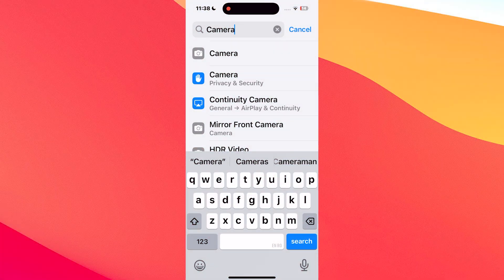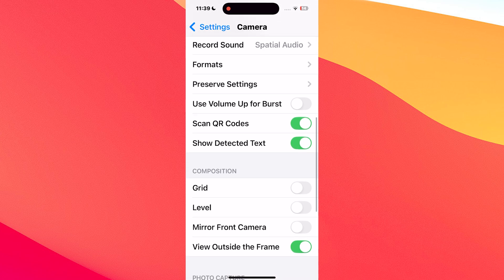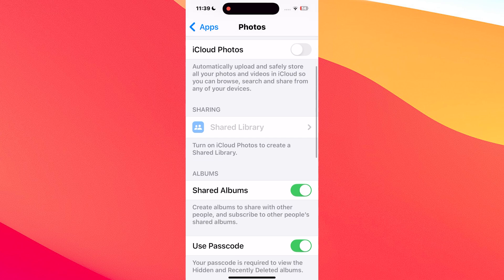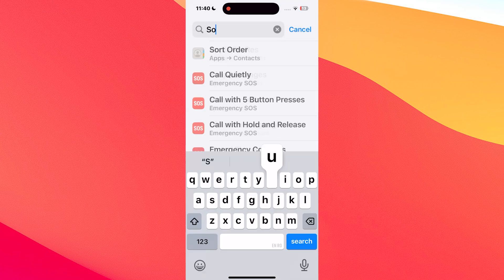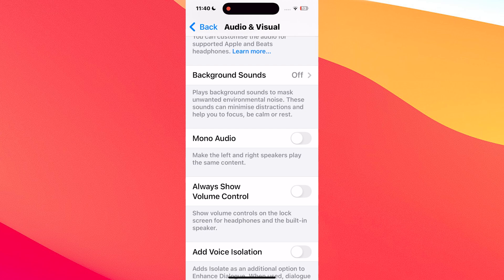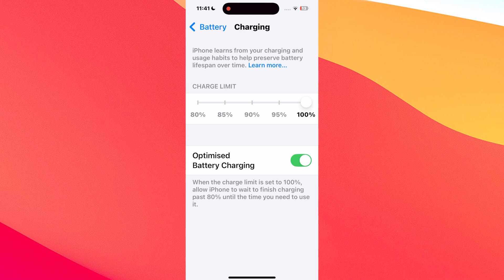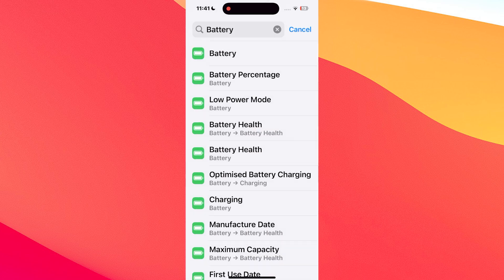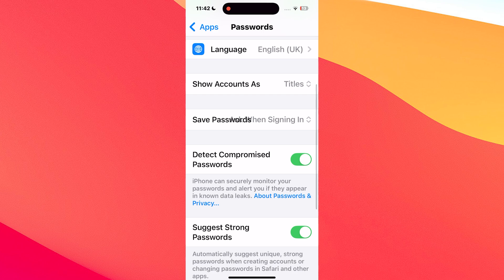iOS 18.1.1 Is a Disaster - Why Apple’s Latest Update Has Users Begging for iOS 17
In this video, we will show why iOS 18.1.1 is a small disaster - bugs are all over the place and users are angry. Let's find out what's wrong.

Chapters
0:00 - Intro & Discussion